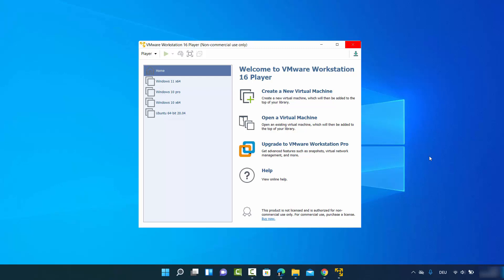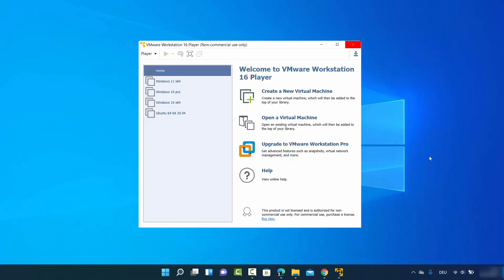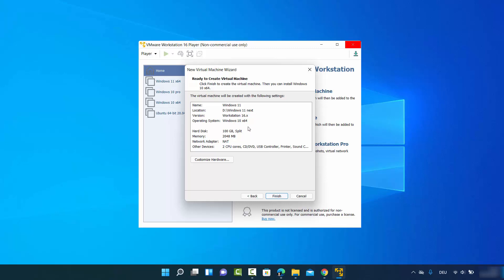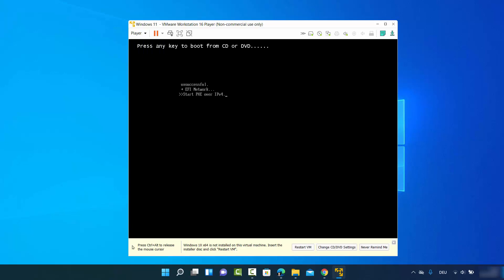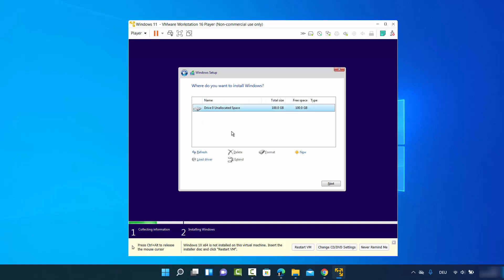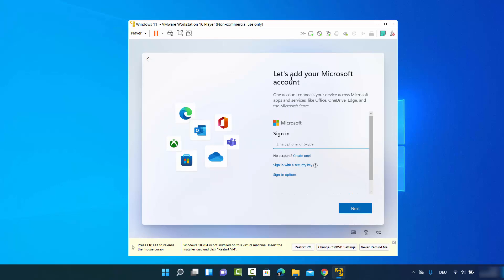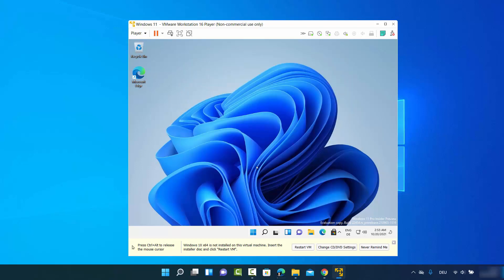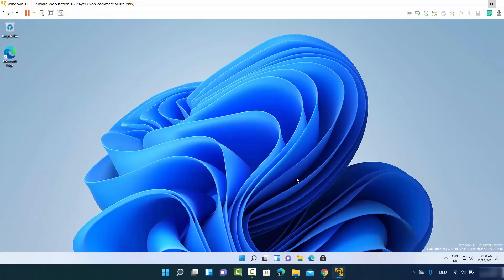How to Install Windows 11 on VMware Workstation | How to Install Windows 11 in a Virtual Machine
In this video I am going to show How to install Windows 11 in a virtual machine  or How to Install Windows 11 in VMware Workstation Player on Windows 11. So let us see Windows 11  Installation in VMware Workstation Player.

How to Install VMware Workstation Player in Windows 11

Topics addressed in this tutorial:
Install Windows 11 the easy way with VMware Workstation Player
how to install windows 11 on VMware Workstation Player mac
VMware Workstation Player install windows from iso
windows 11 technical preview iso file
VMware Workstation Player windows 11 64-bit
VMware Workstation Player install windows 11 from usb
windows 11 iso
windows 11 reinstall usb
windows 11 VMware Workstation Player virtual machine